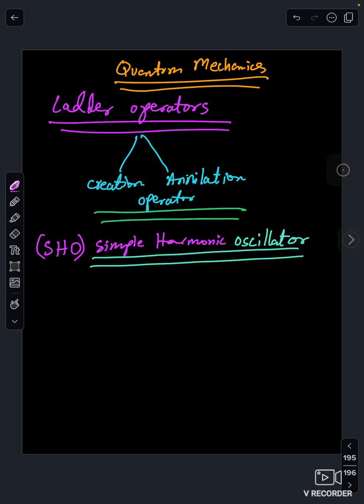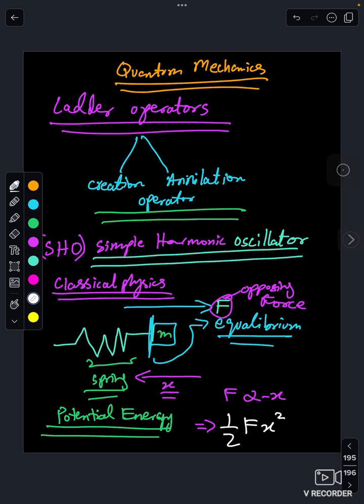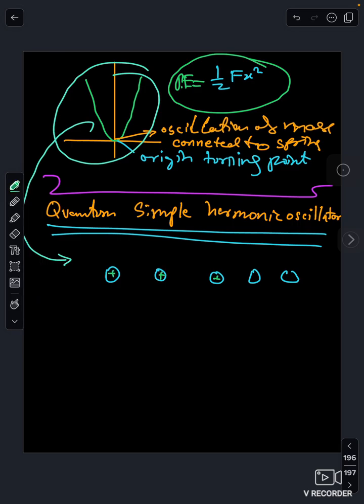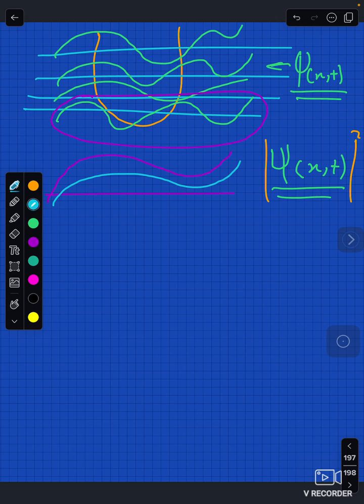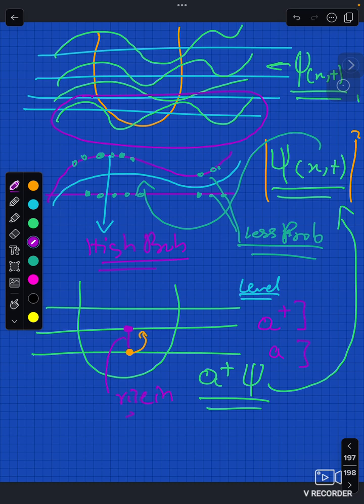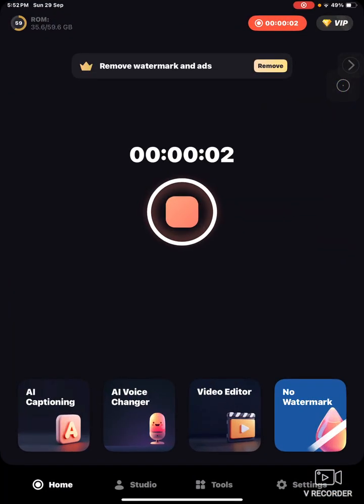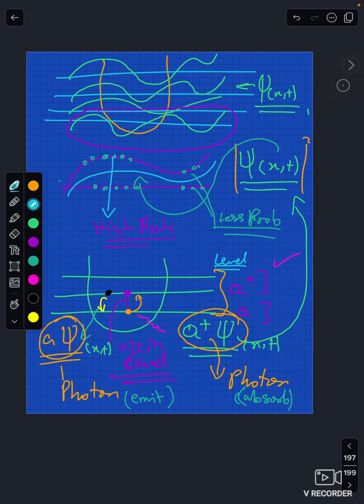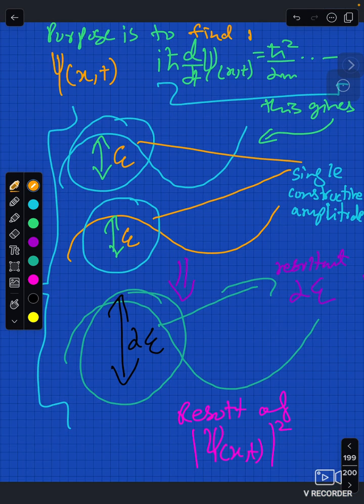Quantum Mechanics Unveiled: From Ladder Operators to Schrödinger's Equation!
In this video, we dive deep into the fascinating world of quantum mechanics!** We'll start with an introduction to **ladder operators**—the creation and annihilation operators—used in quantum systems to manipulate energy levels. Then, we'll explore the **Simple Harmonic Oscillator (SHO)**, drawing connections between classical and quantum oscillators. Moving forward, we discuss the concept of **discrete energy levels** and how quantum oscillations differ from classical systems.

As we venture deeper, we break down the significance of **wave functions** and the probability of finding particles in quantum systems, alongside the phenomenon of **photon emission and absorption**. Finally, we tackle the **Schrödinger equation**, the cornerstone of quantum mechanics, and show how ladder operators simplify complex calculations.

Whether you’re a student or just passionate about physics, this video will walk you through these core concepts, building up from foundational ideas to advanced quantum principles!

This description captures the progression of topics and highlights what the viewer will learn, keeping it engaging for a wide audience.